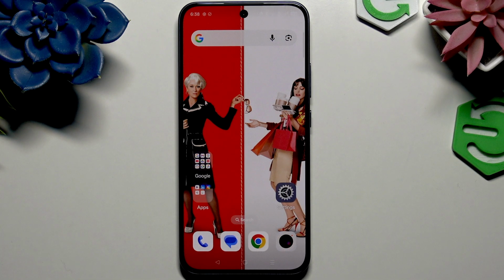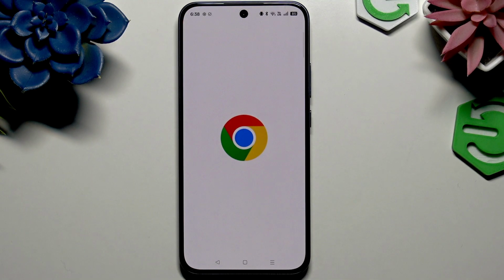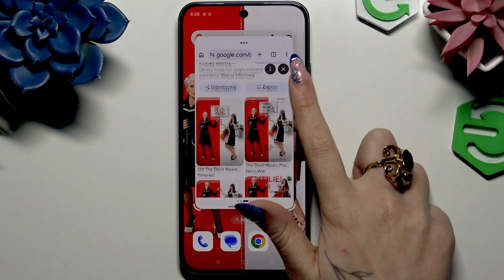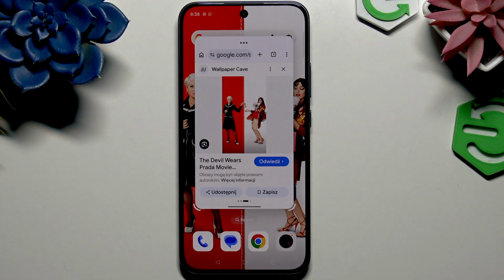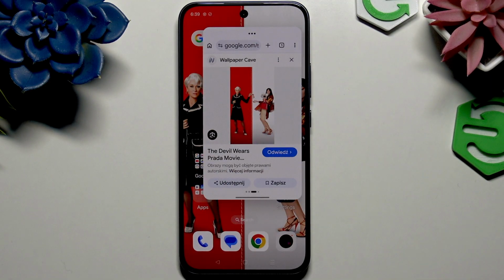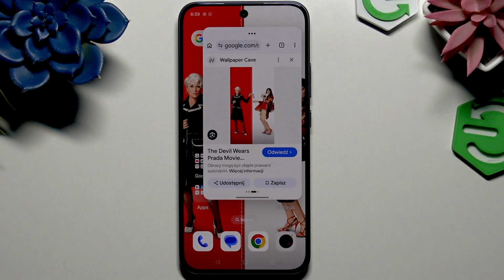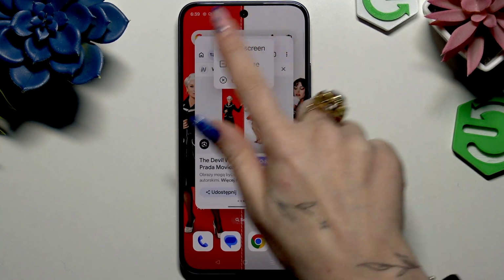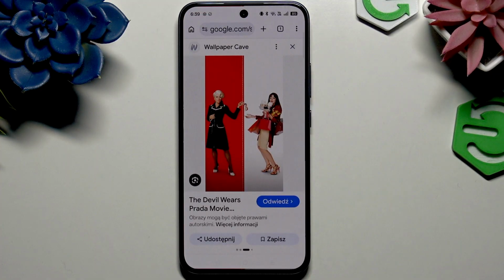OPPO Reno 15 F – Open Apps in Pop-up View (Floating Window)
In this short video you will learn how to open apps in Pop-up View (floating window) on the OPPO Reno 15 F. I show each step: launch an app, open the three-dot menu, choose Floating window, resize and move the window, minimize to a tiny window or bubble, restore it, and close it. These easy steps help you multitask faster and use apps without leaving the current screen on your Reno 15 F.

How to open apps in pop-up view on OPPO Reno 15 F?
How to use the floating window feature on OPPO Reno 15 F?
Where is the Floating window or Pop-up view option on OPPO Reno 15 F?

0:00 Intro
0:08 Launch an app and open the three-dot menu
0:22 Select "Floating window" to open the pop-up
0:30 Resize the window by dragging the bottom corner
0:49 Move the window or tap Home to make it tiny
1:02 Hold tiny window and swipe to create a bubble
1:10 Close the pop-up (swipe up) and check menu options: Close, Minimalize, Full Screen
1:30 Outro